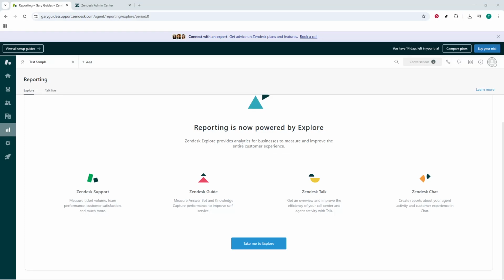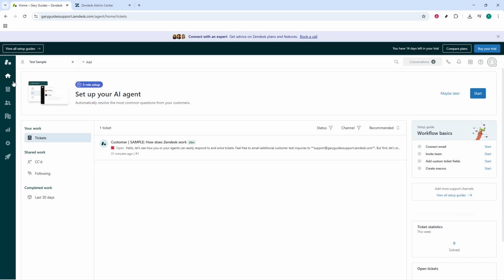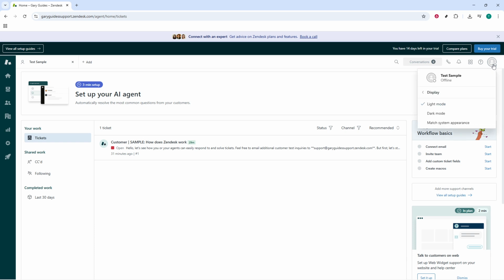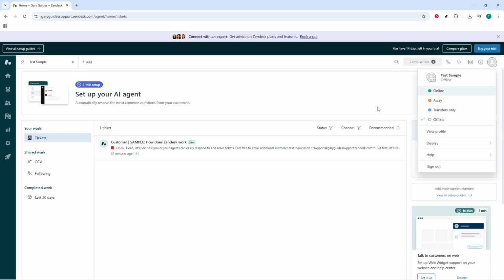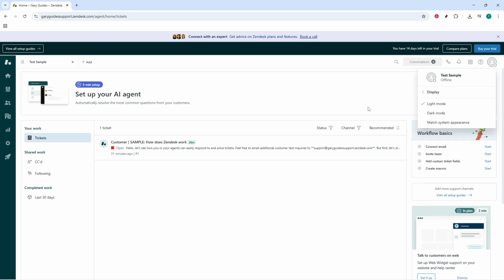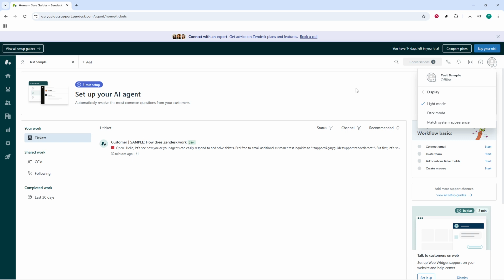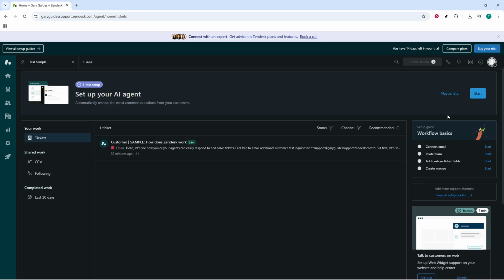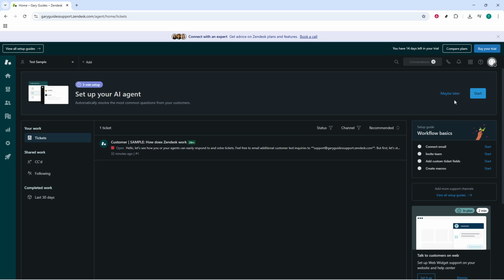How To Enable Zendesk Dark Mode [Quick Start]